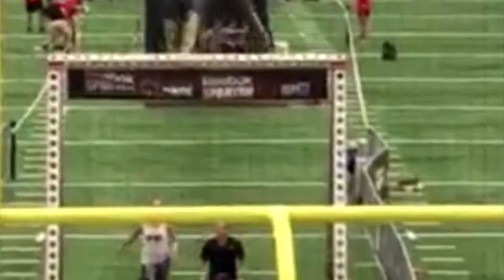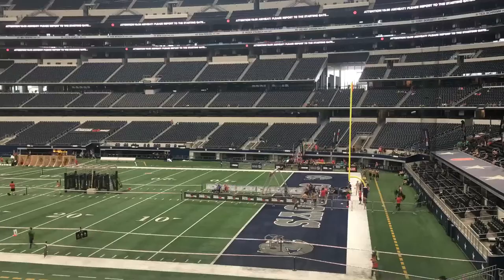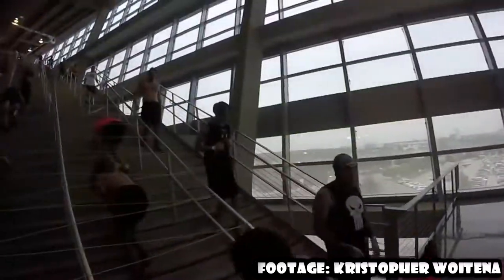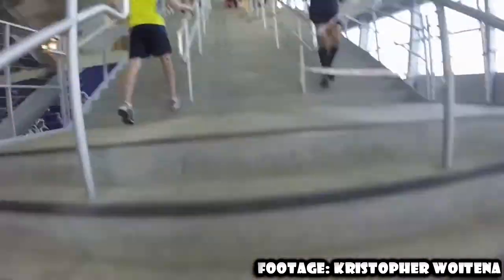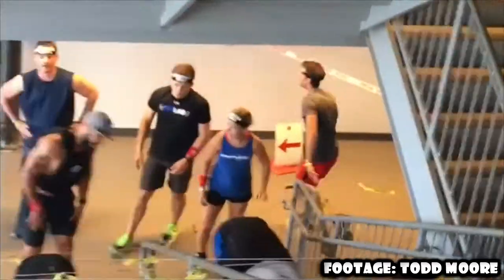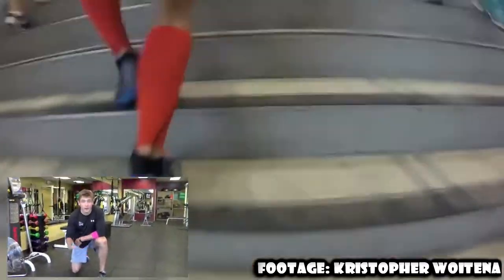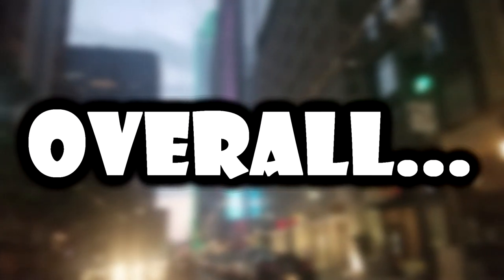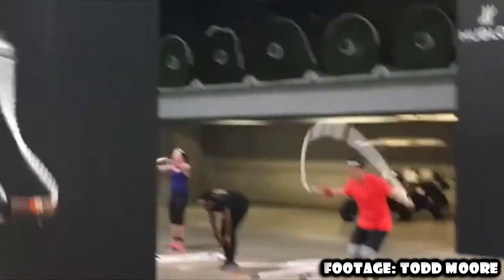Spartan Race AT&T Stadion Race Recap WITH TIPS!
An overview of the Spartan 2017 AT&T Stadium Sprint in Dallas with TIPS and FACTS on mastering your technique and getting better times! Stay for the end to see me get roasted hardcore.

The Reebok Spartan Sprint: This is our shortest distance. It is perfect for athletes of all levels; from Spartan first timers to seasoned racers. The 3-5 Mile Sprint may be our shortest distance but it packs more than 20 Signature Spartan Obstacles. If you think you can’t do it, you’re wrong. Get to the starting line and show yourself what you are capable of.